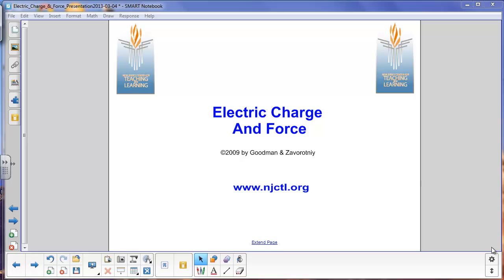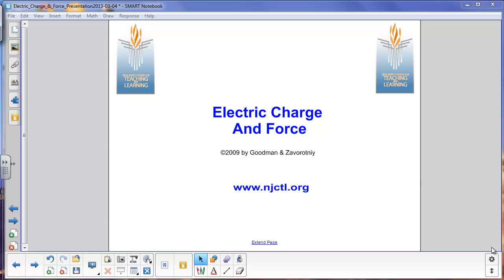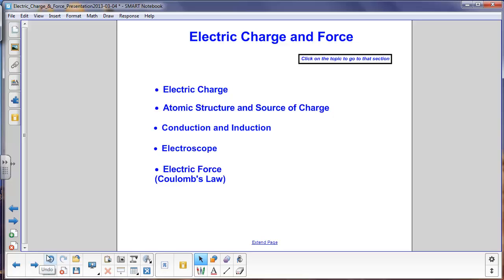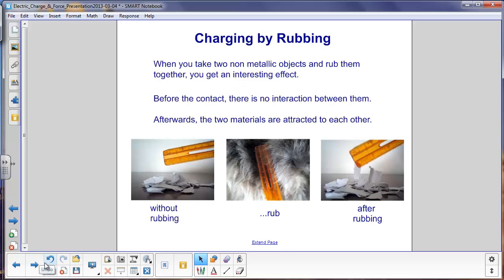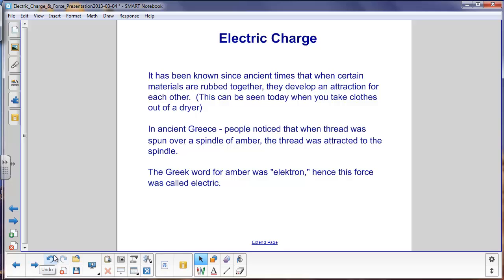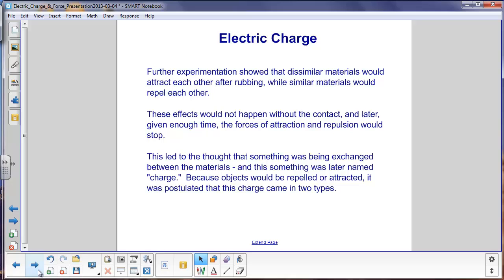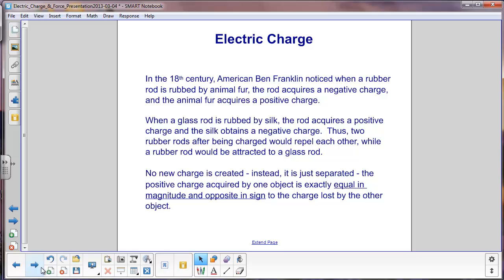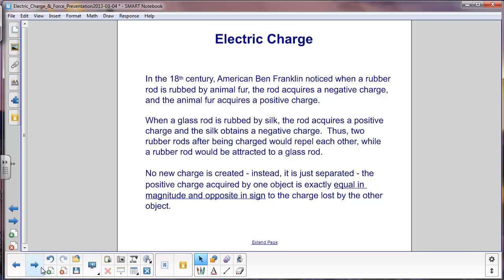Electric Charge & Force - Electric Charge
Development of electric charge, sign, magnitude, charging by rubbing